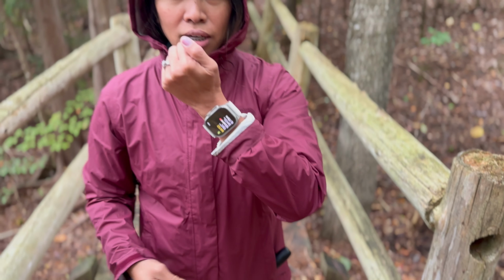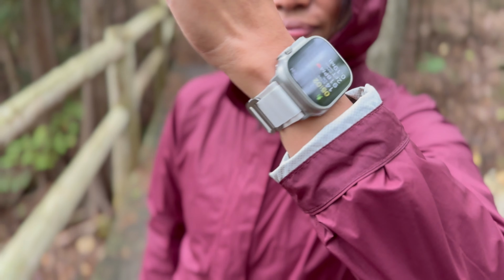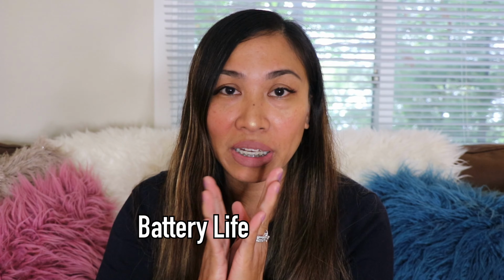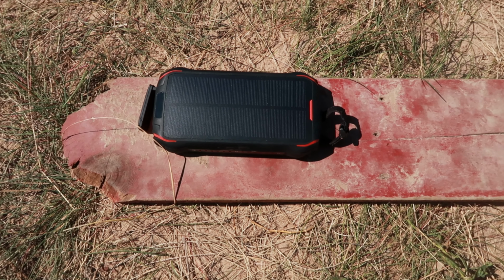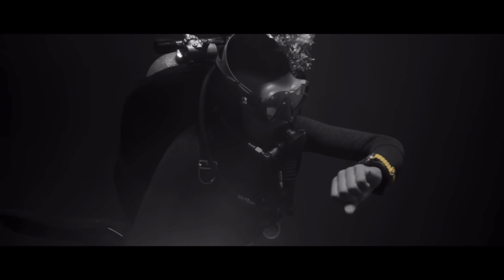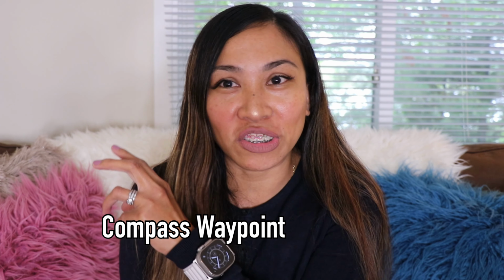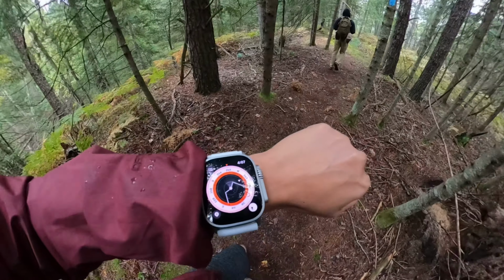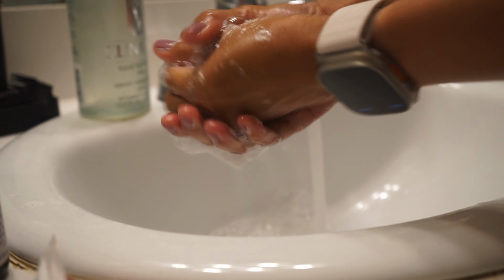🍎Apple Watch Ultra1 Unboxing & Initial Impressions | Small Wrist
maureenscott applewatch applewatchultra Hey guys , the Apple Watch Ultra is finally here. I thought Id hate it but I LOVE IT!!!. I can morph now to PINK Power RANGER lol. Kidding aside, I love its chunkiness. Thank you all for the never ending support to this channel. Xoxo Mo

Links:
Apple Watch Ultra w/ Alpine Loop in Starlight
Alpine Loop in Starlight
Sport Band- Black Unity (On Sale)
Sport Band- Pink Citrus- 44mm
Sport Band- Ginger- discontinued
Sport Loop- Sunflower - discontinued
Sport Loop Plum- discontinued

Timestamps
0:00 Intro
1:09 Box Comparison (Apple Watch Seiess 7 vs Apple Watch Ultra)
1:24 Package Unboxing
2:02 Apple Watch Ultra Unboxing
3:09 Alpine Loop Unboxing
3:51 Apple Watch Ultra w/ Alpine Loop band close up look
4:19 Apple Watch Ultra Set-Up
4:59 Apple Watch Ultra Try-on
5:12 Sport Loop- Sunflower Unboxing & Try On
5:28 Sport Band- Black Unity Unboxing & Try On
6:20 Pink Citrus & Ginger 44mm Band Test to AW Ultra
6:36 Visual Comparison (AW Ultra vs Apple Watch Series 7 45mm)
6:39 First Impression/ Review/ Reason Why I Bought It
9:12 Compass Waypoint Feature
11:59 Crash Detection Feature
12:12 Handwashing Feature
13:02  Should you purchase it?
13:24 Outro